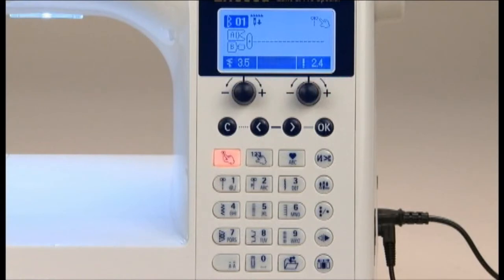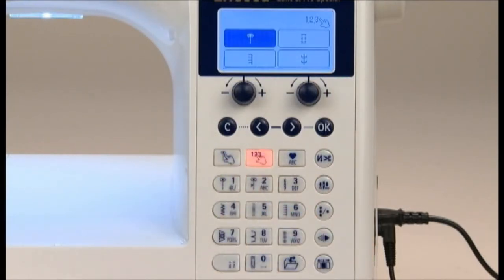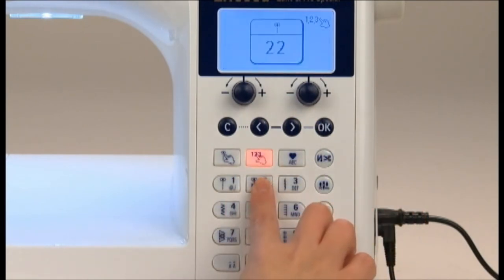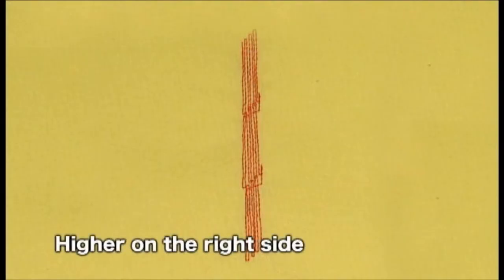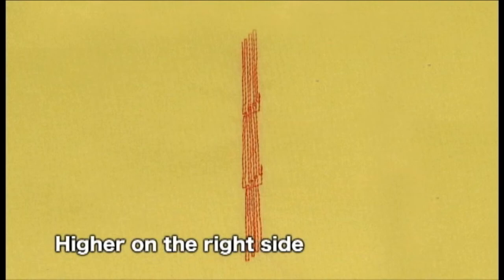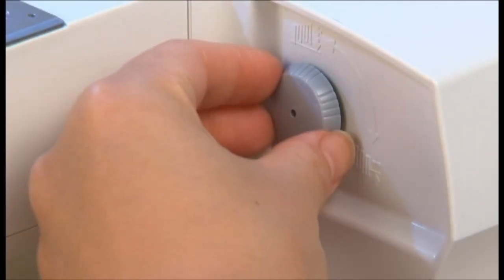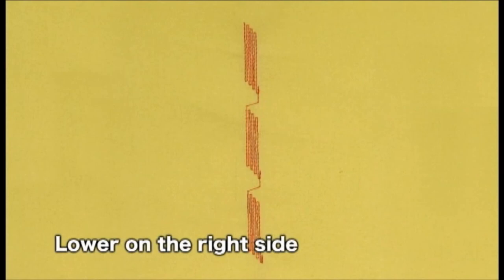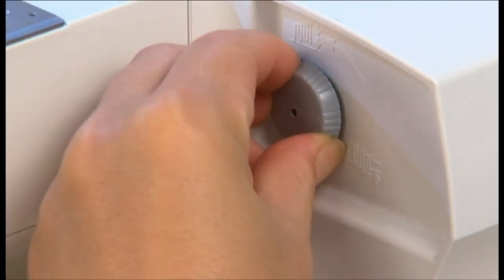HZL-F600 Chapter11 Darning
HZL-F600 Operation Support Movie
Chapter11 Darning